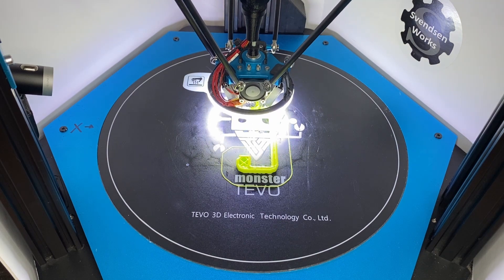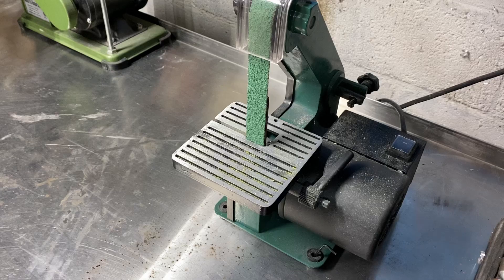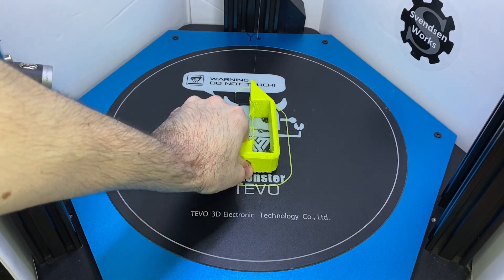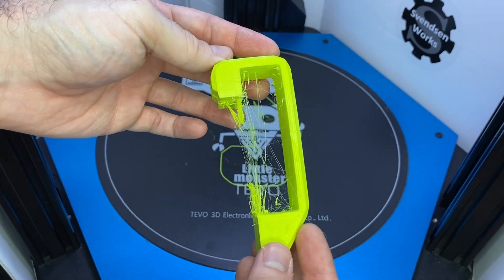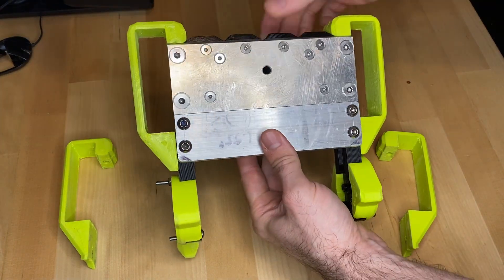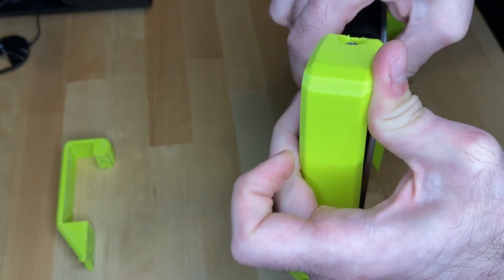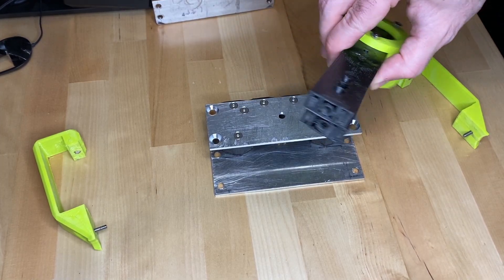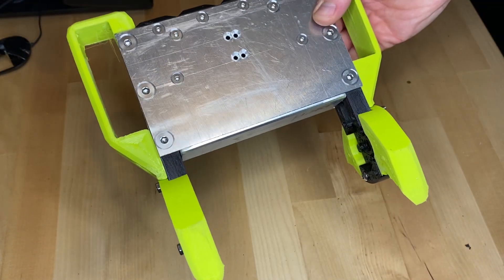Final TPU Wheel Guards - Part 7 - 3lb Robot Build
Hey everyone, today we are 3dprinting a set of wheel guards.  This set has added features to help it stay in place.

This is part of a series starting from a concept, then building a 3lb combat robot, sometimes called beetle-weight, and taking it to compete at NHRL.

Fiberglass FR4 2mm
Fiberglass FR4 3mm
Overture High Speed TPU Filament 1.75mm:
Brushless Outrunners 3530:
Weap ESC
Flysky 3ch Receiver
Hardware:
Stainless M6x12mm Flat
Stainless M6x12mm Button
Stainless M6 Nuts
Stainless M4x12mm Button
Stainless M4x10mm Flat
Stainless M4 Nuts